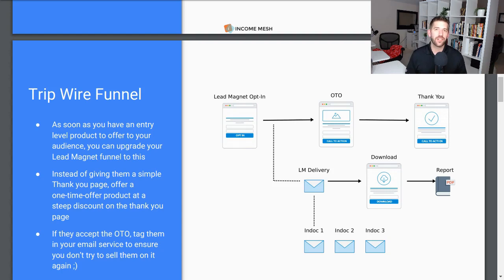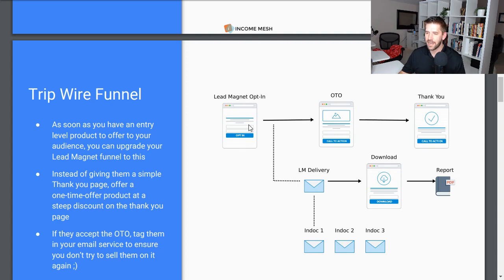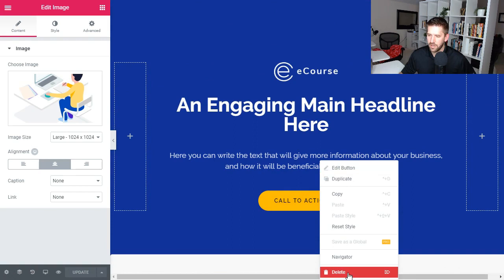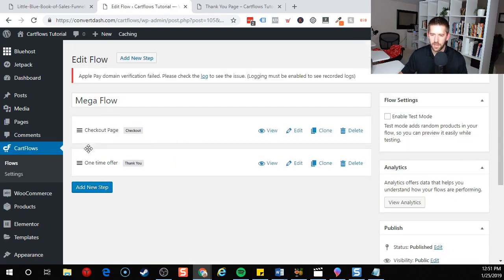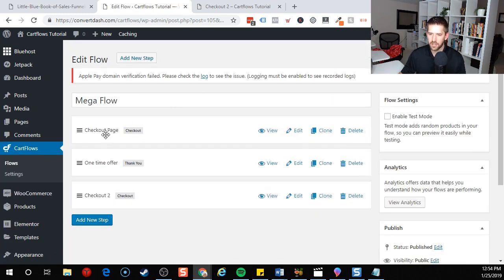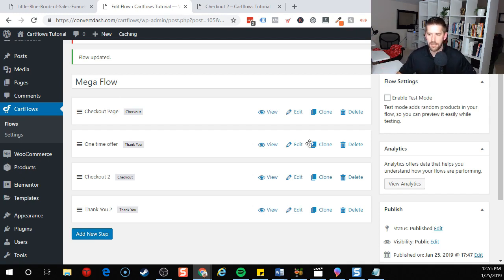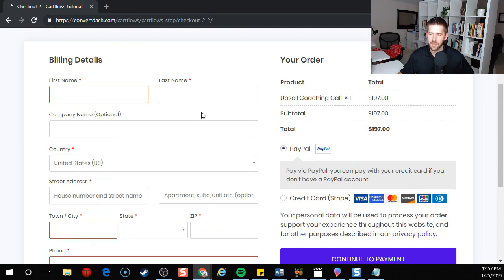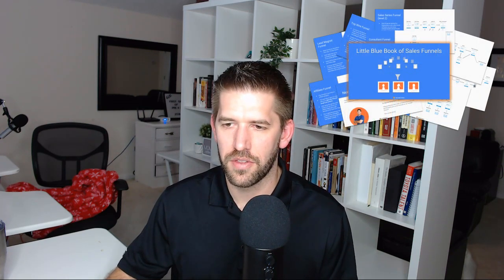Cartflows Tutorial - how to combine sales funnels together into an effective MEGA flow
If you thought the Thank You page was the end of your sales funnel... think again! In this tutorial I will show you how you can create a mega flow / compound flow using Cartflows!

This can be hugely helpful for:

1) Offering free courses using Learndash / Thrive Apprentice / Lifter LMS
2) A cheat sheet that is set up as a WooCommerce product
3) A premium webinar or membership discounted for a limited time

If you want more ideas on how to implement sales funnels, be sure to pick up my Little blue book of 8 sales funnels that you can use in Cartflows today!